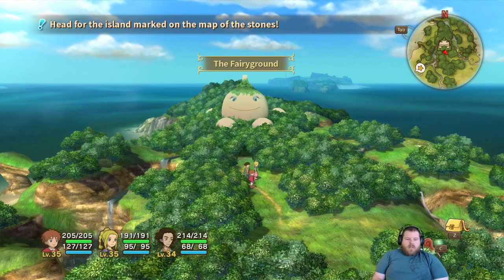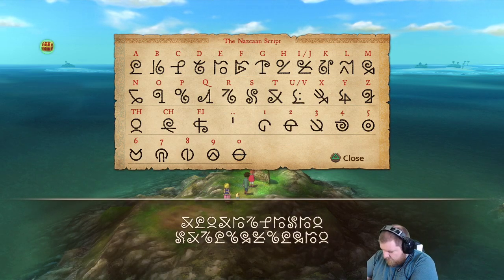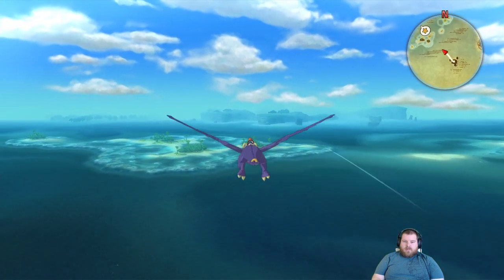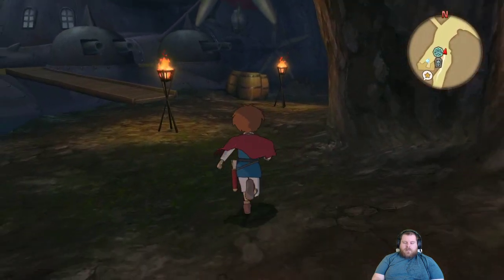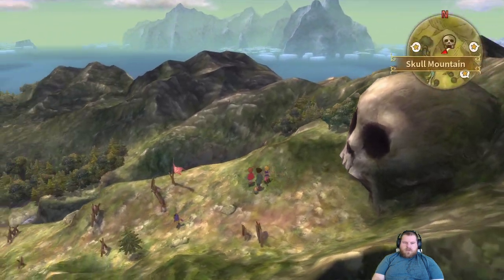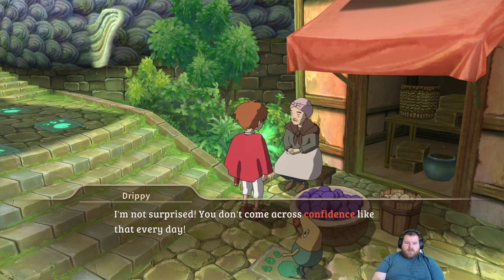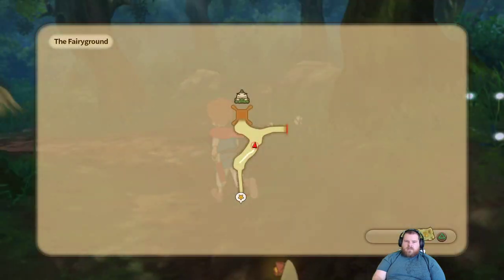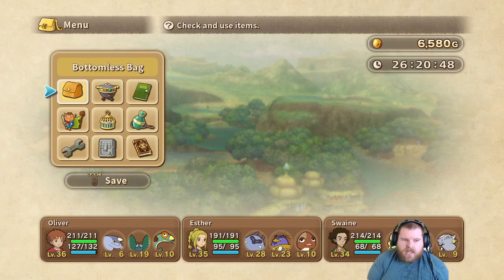Ni No Kuni Pt 24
Chrispy_W Plays Ni No Kuni: Wrath of the White Witch.